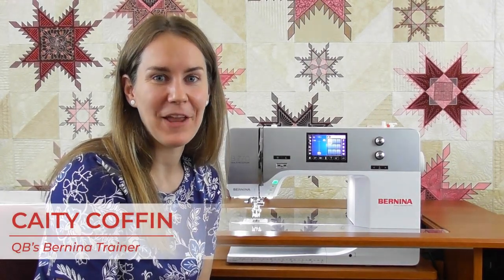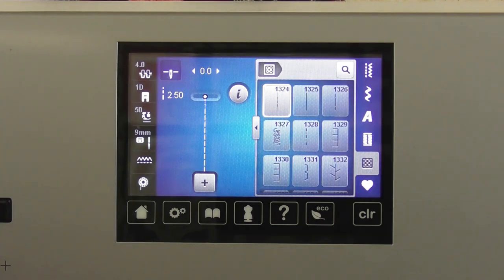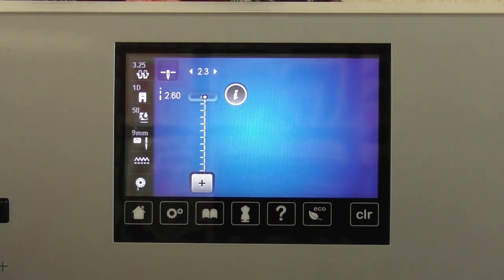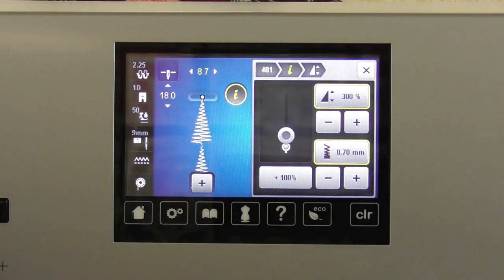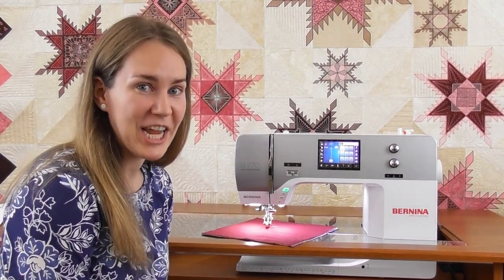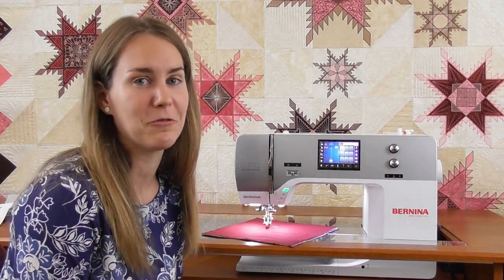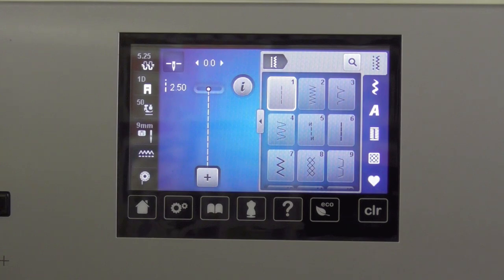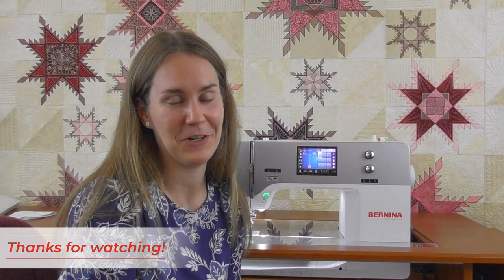BERNINA Machine Training Part 4: Decorative Stitching & Techniques | Quilt Beginnings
In this video, Caity teaches you all you need to know to get started with decorative stitching on your Bernina! Topics include stitch editing, decorative stitching, combination mode, using the Bernina Stitch Regulator, techniques for standard Bernina feet plus more tips and tricks.

TIME STAMPS:
0:50 Tie On & Tie Off Options
4:28 Sewing in Reverse
6:06 Stitch Editing
8:20 More Stitch Editing / Satin Stitch Editing
12:37 How to use Permanently Altered Memory
14:05 How to Save an Edited Stitch into Favorites
16:35 How to use Stitch Balance
18:06 Sewing a Buttonhole
20:34 Using Combination Mode
26:44 Saving a Combination Stitch into Favorites
28:31 Using Pattern End
30:48 Using the Bernina Stitch Regulator (BSR)
37:23 Making a Blind Hem with a Number 5 Foot
39:36 Overlock Stitch with the 2A Foot
41:38 Topstitching with the 10D Foot
43:40 Using the 97 Foot
44:33 Long Stitch Feature
45:27 Sewing on a Button

Stop by at: 6591 Sawmill Rd. Dublin Ohio, 43017